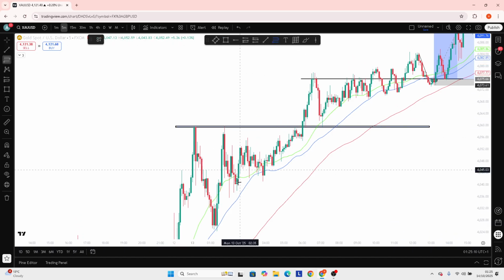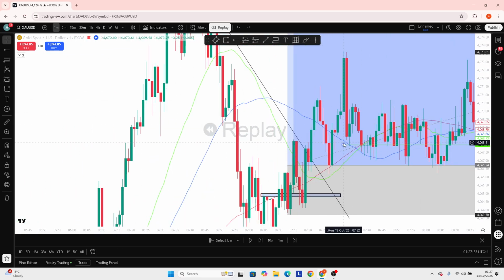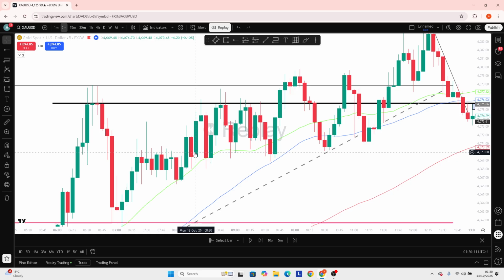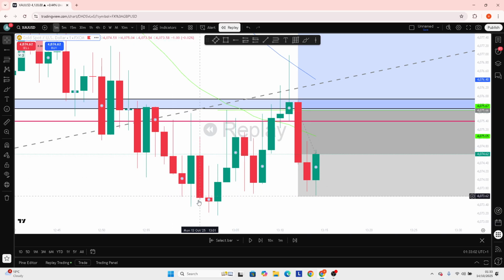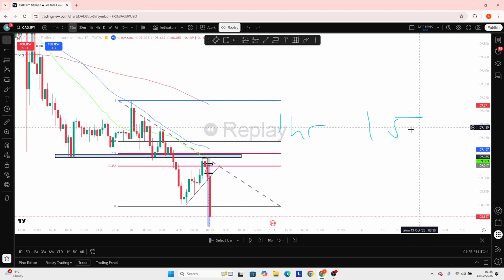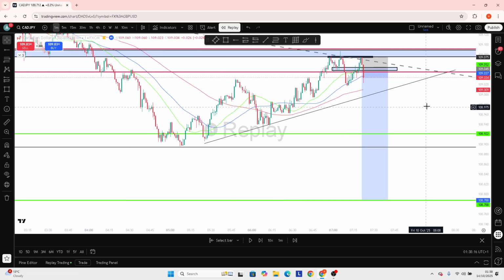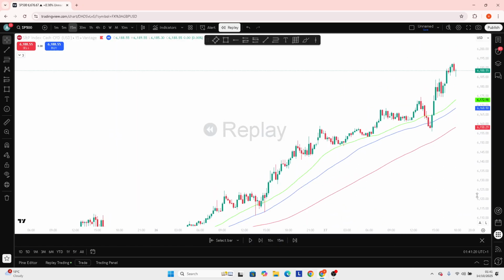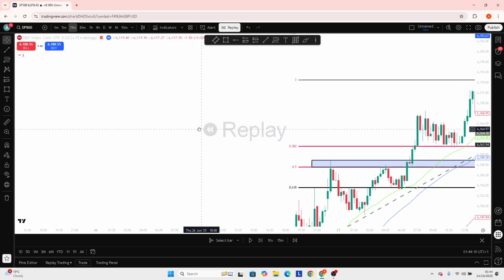using icc for enties for my startegy